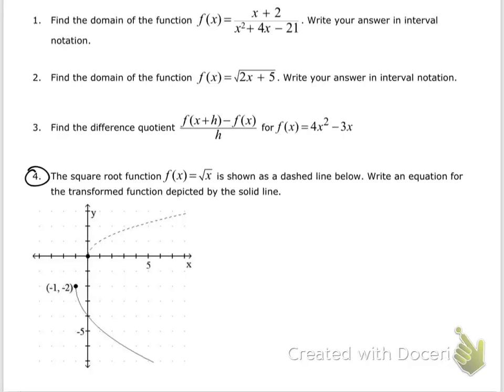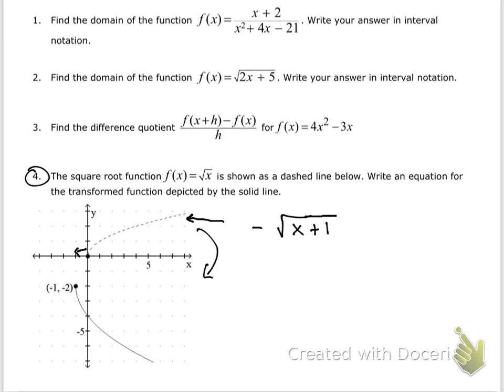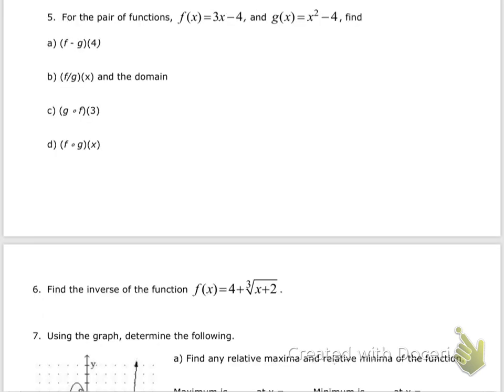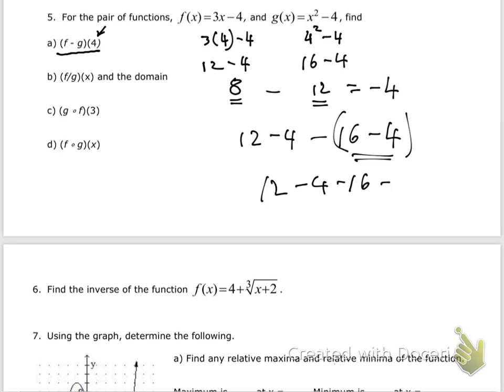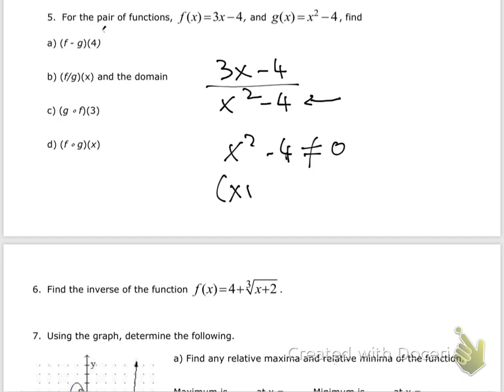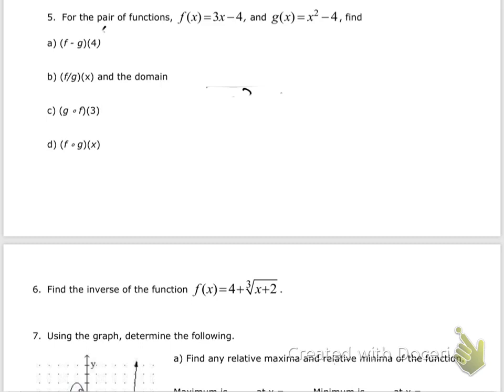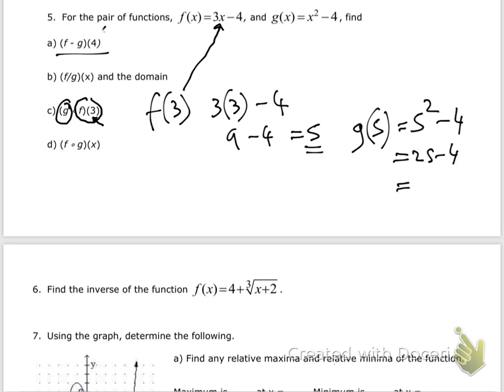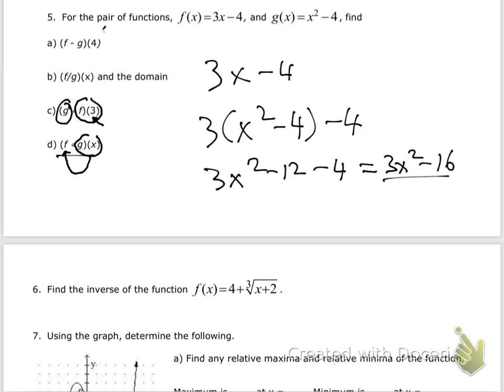121 final review 2